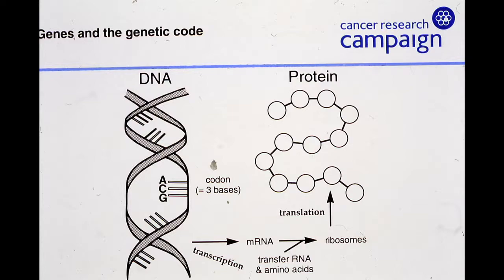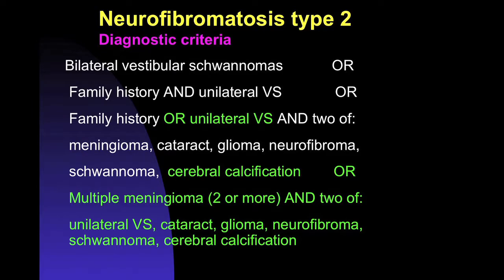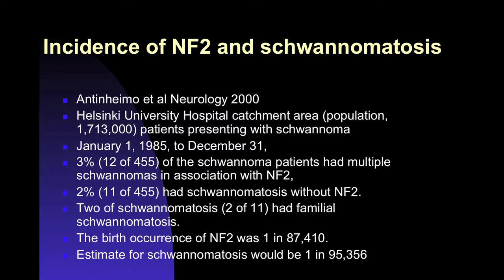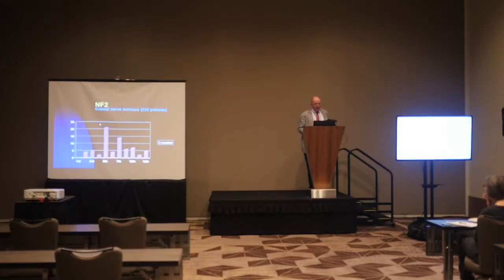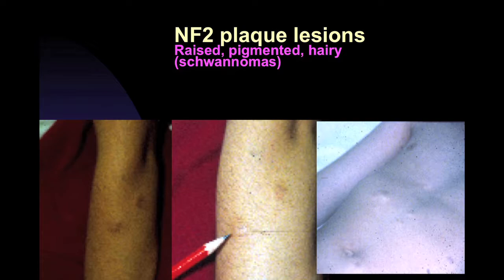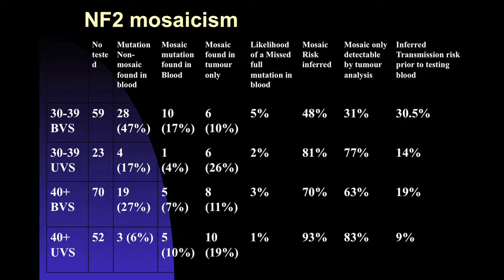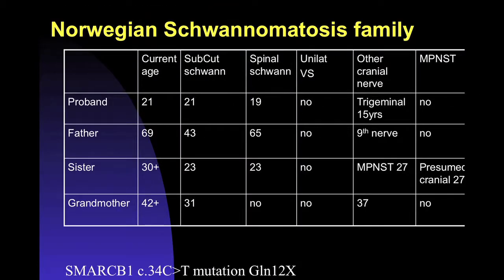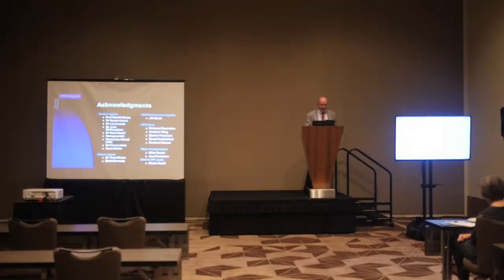NF Forum 2016: Clinical and Imaging Manifestations in NF2 and Schwannomatosis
An original presentation from Gareth Evans, MD, at the Children's Tumor Foundation NF Forum in June, 2016 by Gareth Evans, MD, or St. Mary's Hospital, University of Manchester. To enable closed captioning, click the CC button.